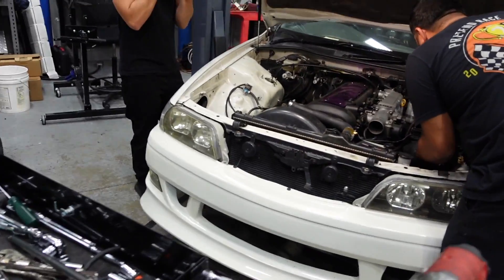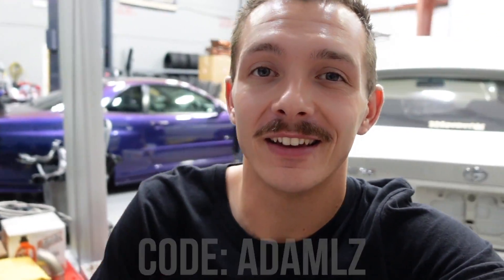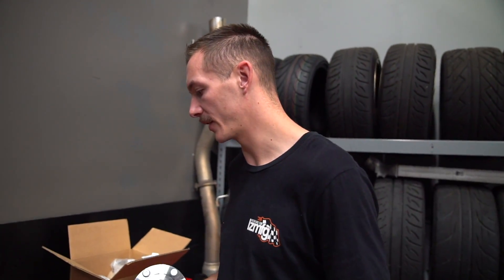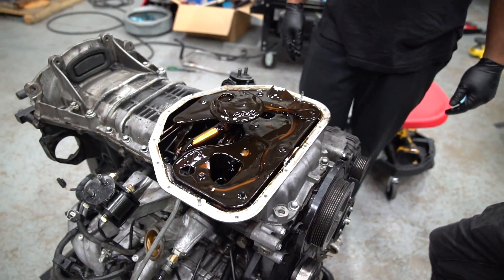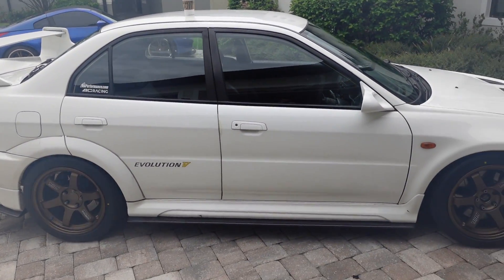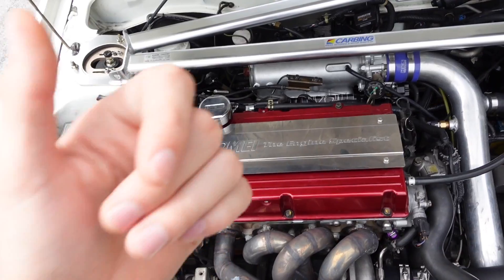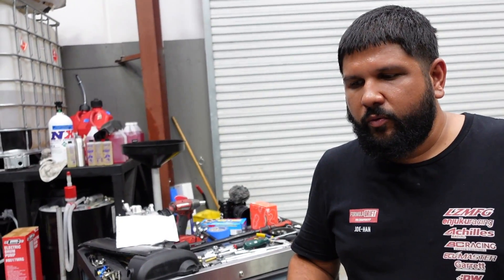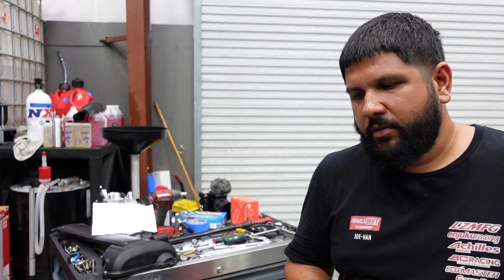Found some surprises in my oil pan...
More chaser stuff... and definitely some findings we weren't expecting. Always Fight Your Tickets!